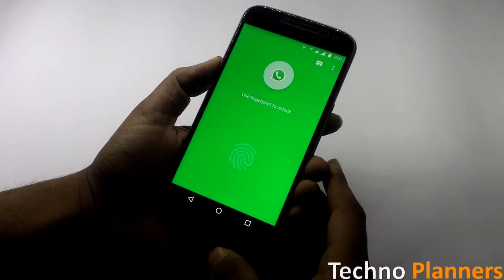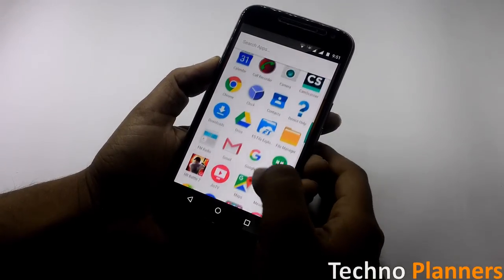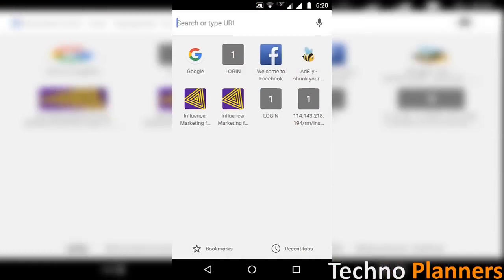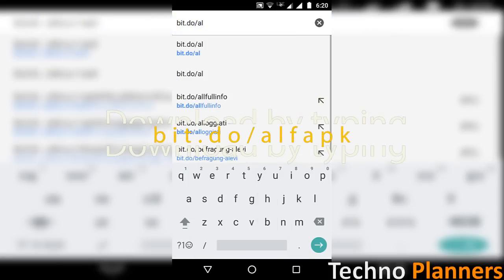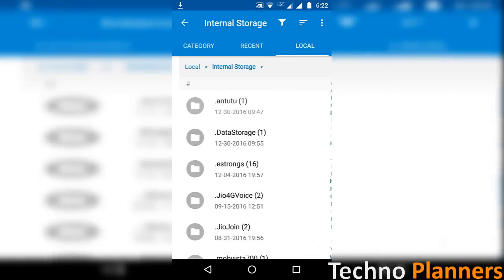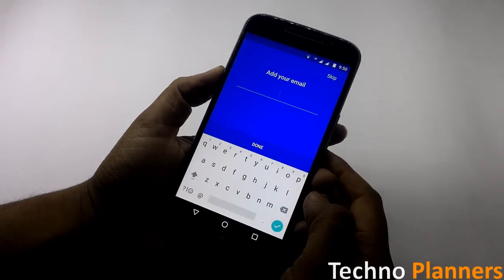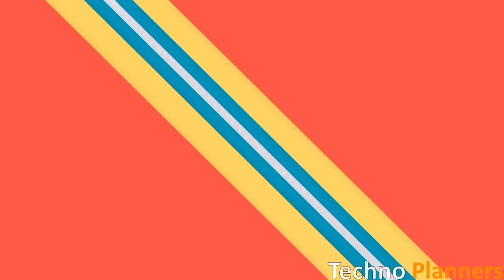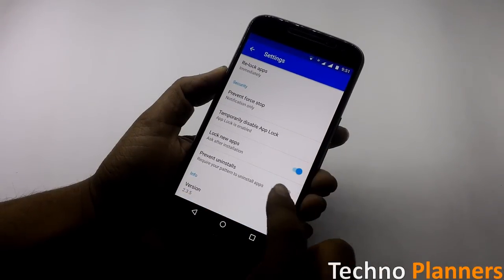Lock Unlock Apps Using Fingerprint Scanner on Any Android | Moto G4 Plus | Redmi Note 3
In this video i will show you how to lock and unlock apps (applications) using fingerprint scanner on any android like moto g4 plus and xiaomi redmi note 3.